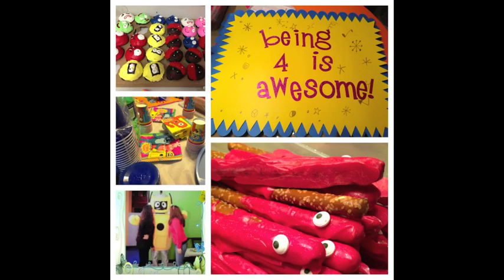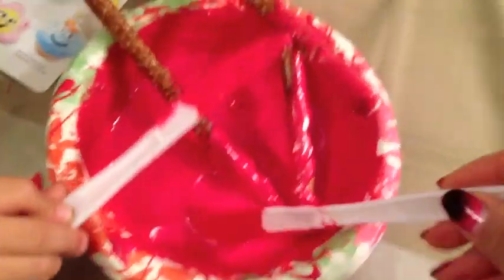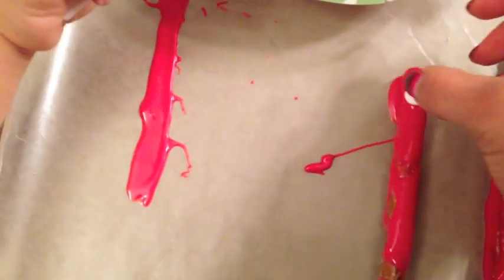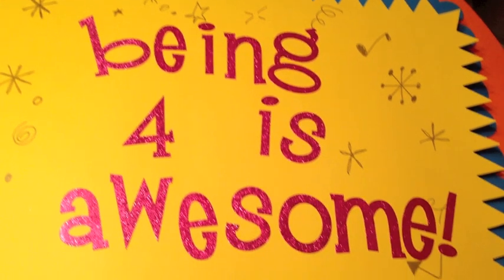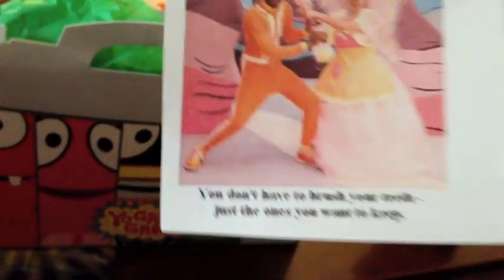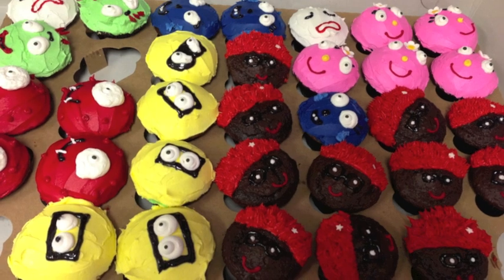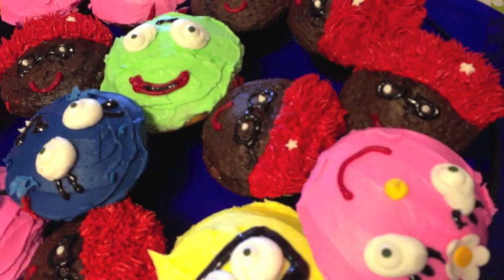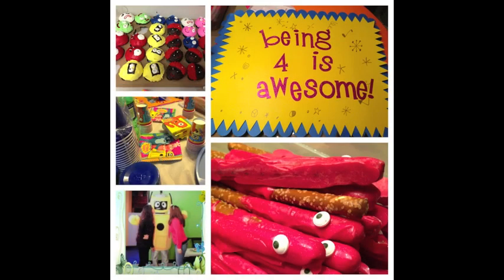YO GABBA GABBA! Birthday party ideas!-How to make Muno pretzel rods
Here is a video on how to put together some Yo Gabba Gabba themed favors and items.
Characters included DJ Lance Rock, Muno, Foofa, Brobee, Toodee, gooble and Plex.

When my blog is ready, I will post more photos of the party here:

How to make Muno pretzel rods:
Purchase pretzel rods
Candy melts
Candy eyes
Melt candy melts
Dip Pretzel rods in candy melts
Careful not to over-dip to prevent drip
Lay flat on wax paper
Allow to dry for 2-3 seconds
Add eyeball

My husband's cousin made the cupcakes

Candy Melts (Come in many different colors) We got red.

Wax paper buy at any market

Poster Board purchased at Michaels:
ArtSkills Pre-cut Poster Board Shapes

Yo Gabba Gabba! Empty Favor Boxes

Toothbrushes purchased in bulk at the dollar store

My Instagram: ILoveGerard0 (The last O is a zero)